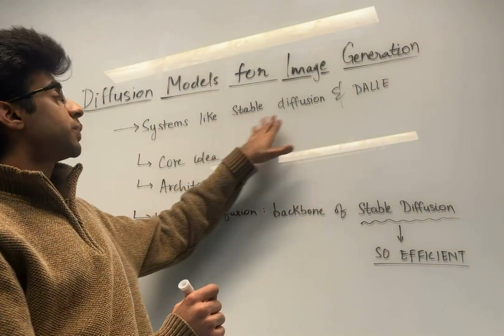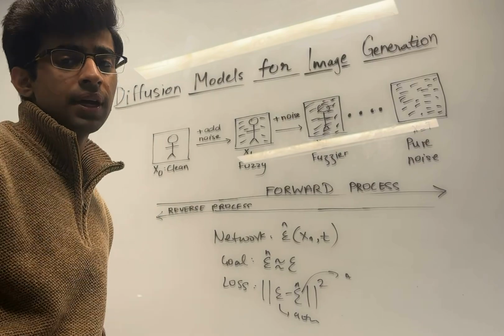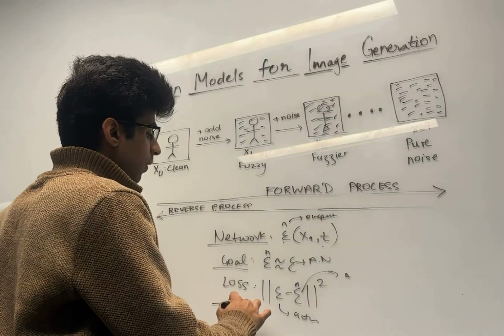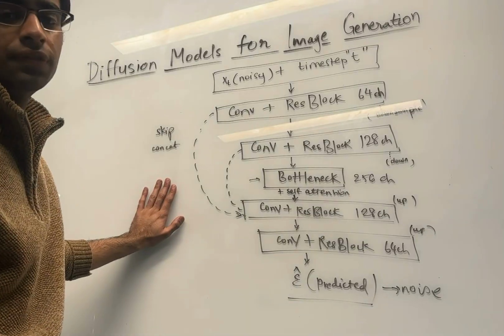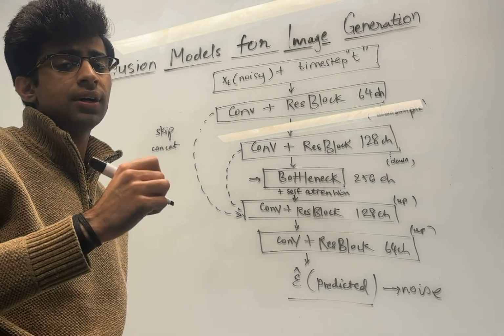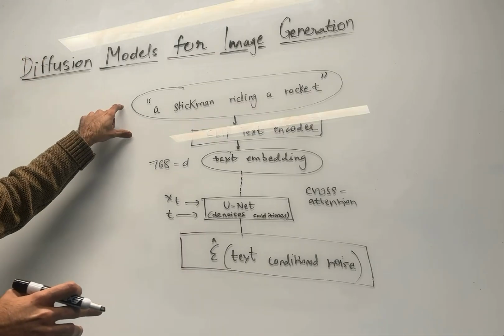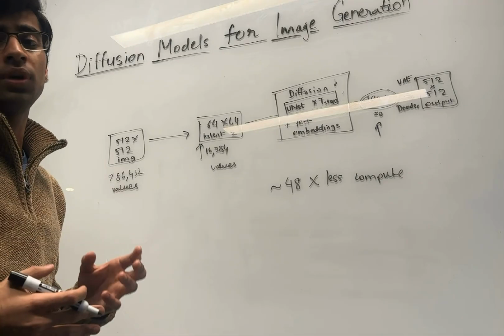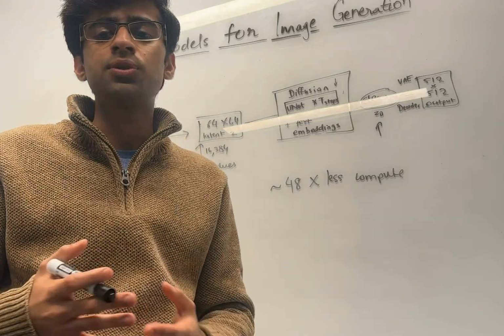Diffusion Models Explained: From Noise to Art (Stable Diffusion & DALL·E) | CS5330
A whiteboard walkthrough of how diffusion models generate images from text. In under 10 minutes, I break down the full pipeline — forward/reverse diffusion, the U-Net architecture, CLIP text conditioning, and why latent diffusion makes Stable Diffusion so efficient.
Topics covered:
0:00 — Introduction
0:30 — Core Intuition: Forward & Reverse Process
2:30 — Noise Schedule
3:30 — U-Net Architecture
5:00 — Text Conditioning with CLIP
6:15 — Latent Diffusion (Stable Diffusion vs DALL·E 2)

Made for CS5330: Computer Vision at Northeastern University, Khoury College of Computer Sciences.
References:
• Ho et al. (2020) — Denoising Diffusion Probabilistic Models
• Rombach et al. (2022) — High-Resolution Image Synthesis with Latent Diffusion Models
• Radford et al. (2021) — CLIP: Learning Transferable Visual Models
• Ramesh et al. (2022) — DALL·E 2